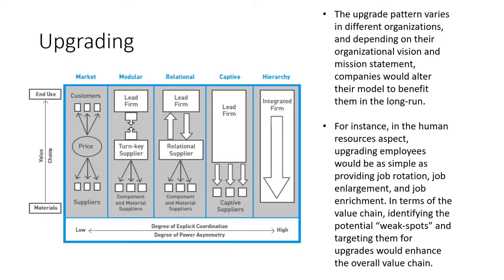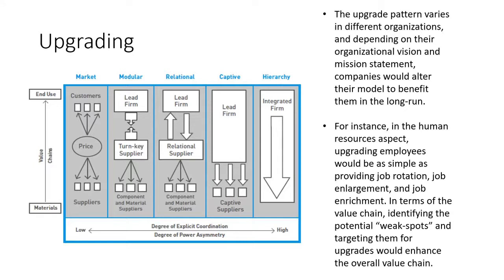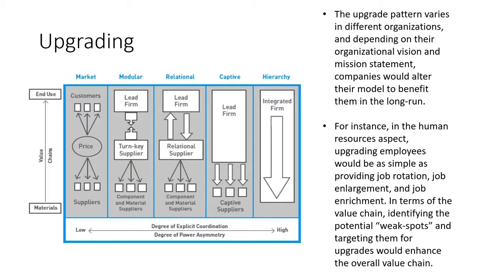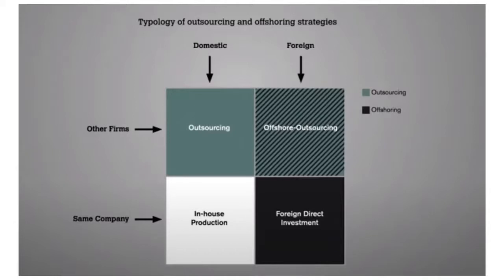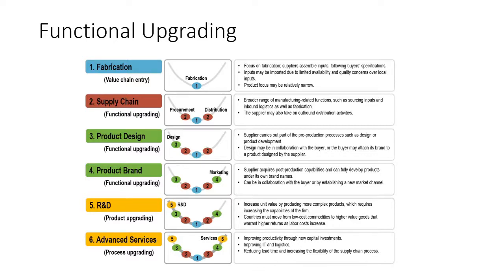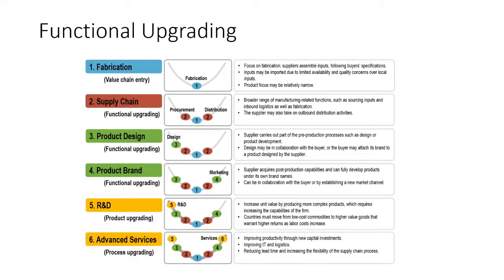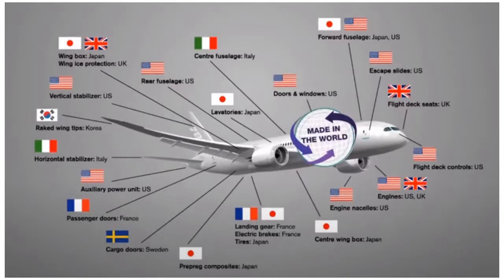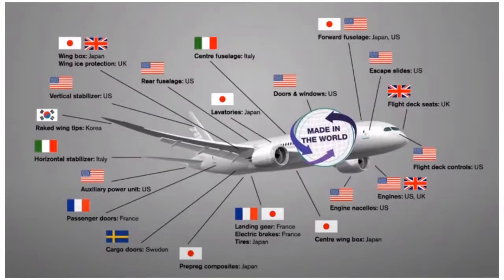BA506 Week 3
Upgrading in the GVC